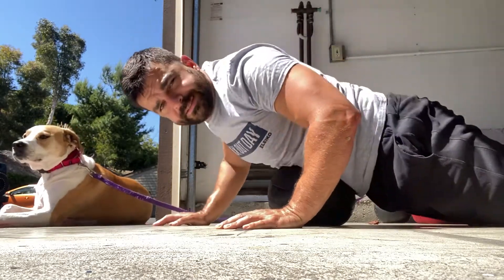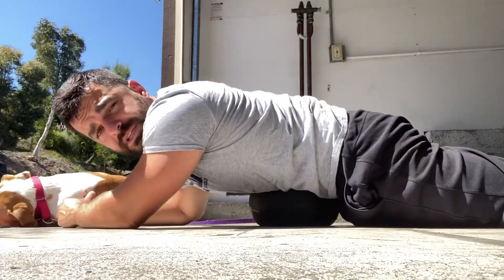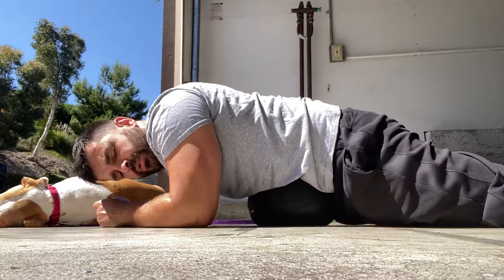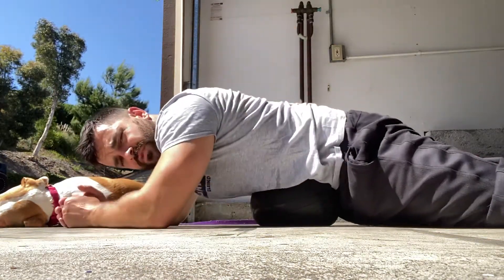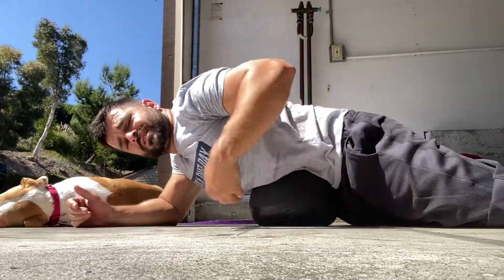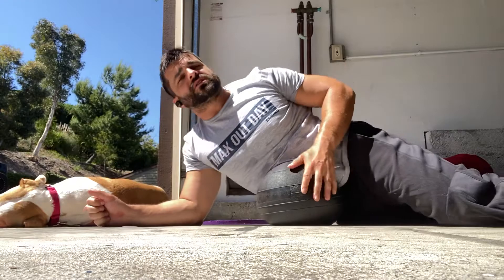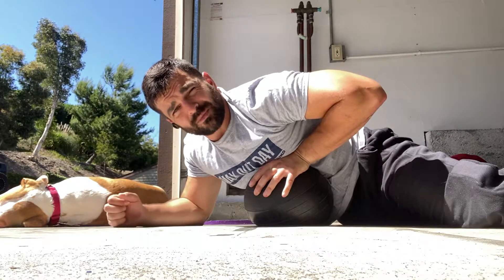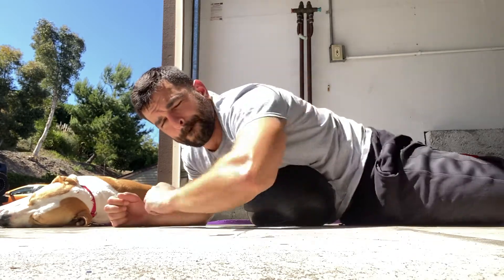Gut smash for back pain and health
Gut smash
Probably needs a more gentle name... very important for spine health. If you aren’t loosening you your belly you are leaving tons of money on the table (so to speak)
Spend at least 3 minutes per day with a ball smashing your belly. Speak with a clinician about how and why to integrate this into your daily health practice.